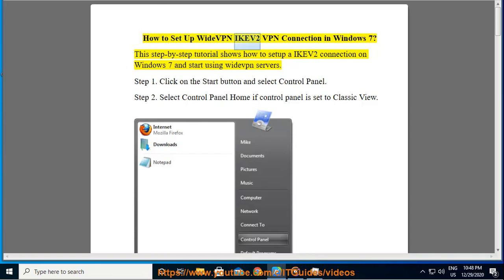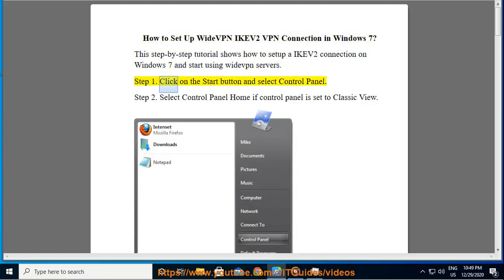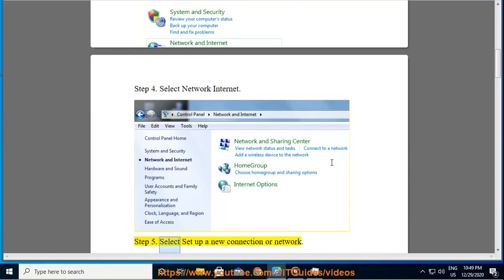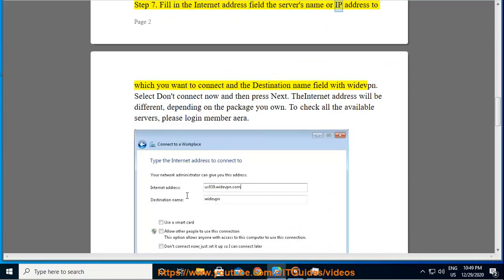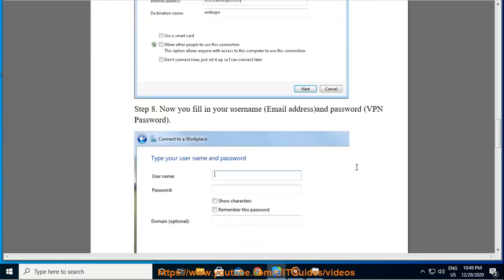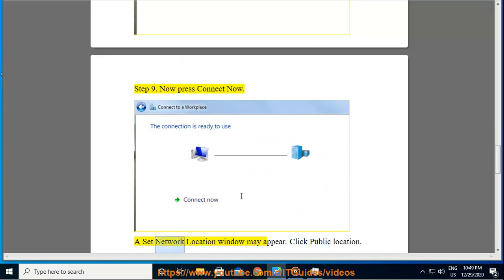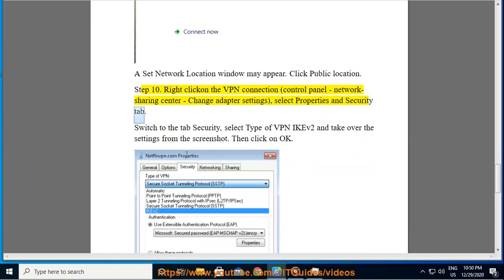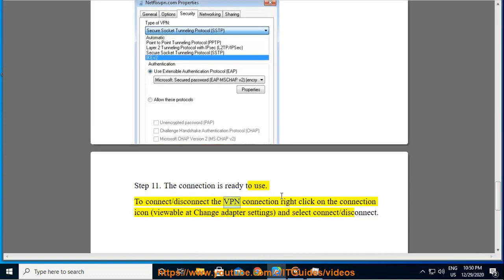Set Up WideVPN IKEV2 VPN Connection in Windows 7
Here's how to Set Up WideVPN IKEV2 VPN Connection in Windows 7. Hit & set up WideVPN on your devices later.